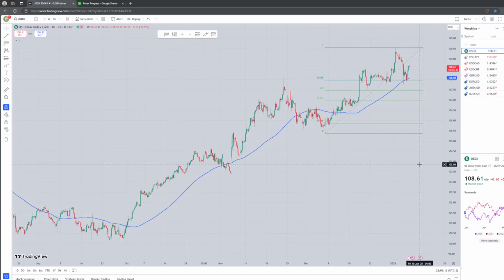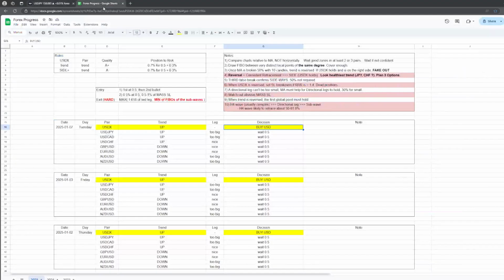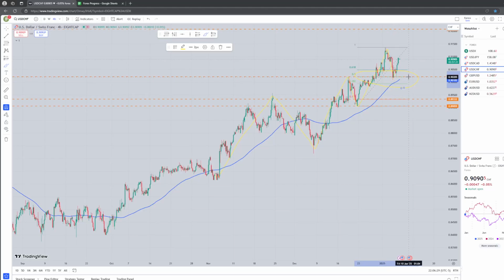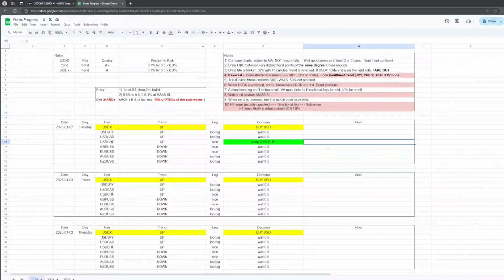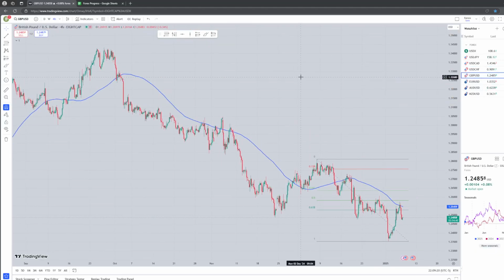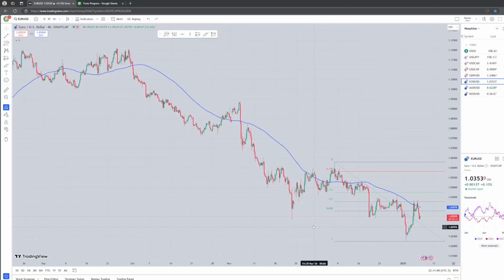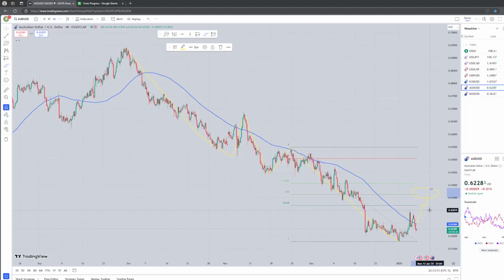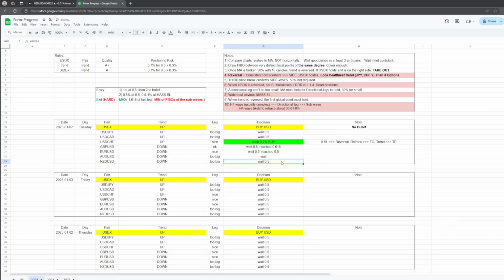Forex Swing Technical Analysis, 2025-01-07, Tuesday.